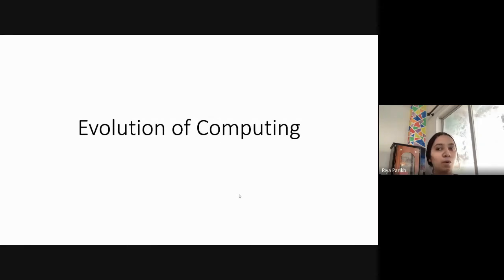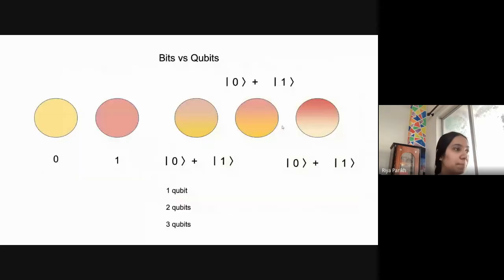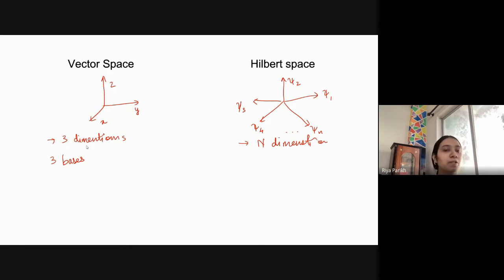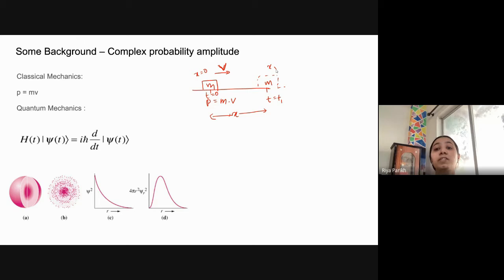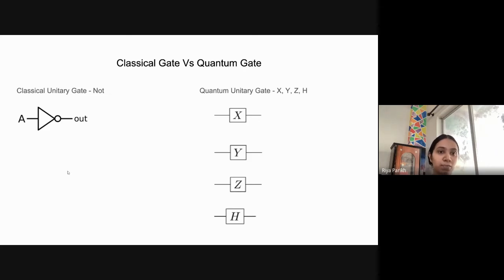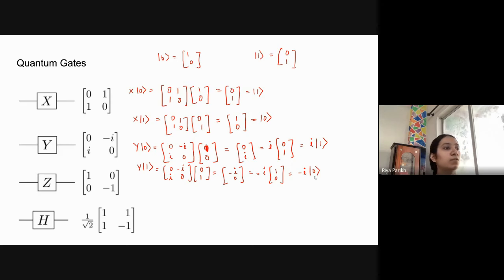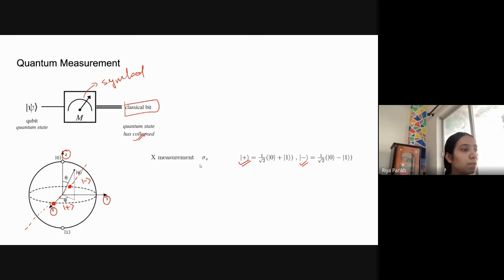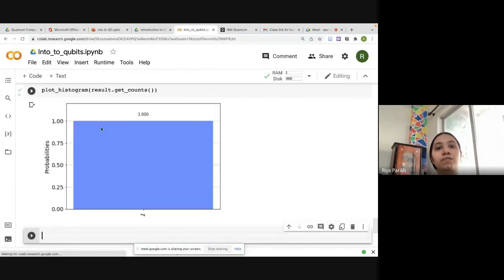Introduction to Quantum Computing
Riya Parikh, second year M.Tech student at Indian Institute of Information Technology, Pune delivered a lecture on Introduction to Quantum Computing. In this lecture she talks about the conceptual and mathematical background of Quantum Computing. Later, she also answers questions posed by students on the topic.

If you wish to connect with the speaker here is her GitHub Profile